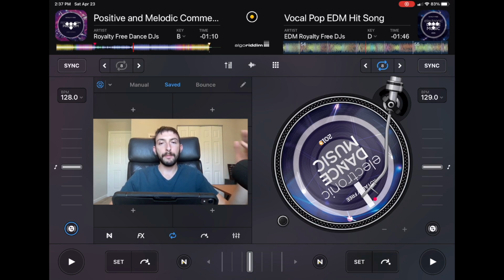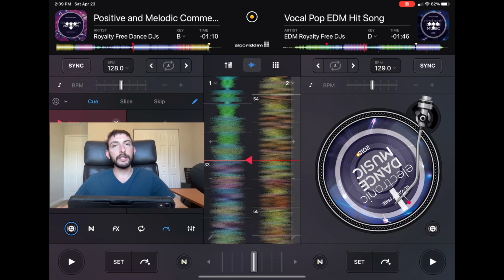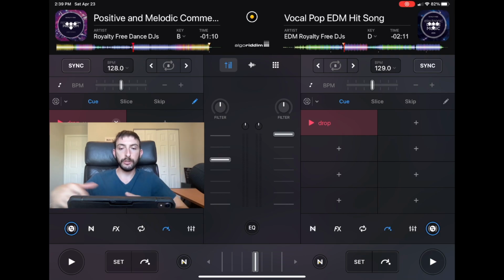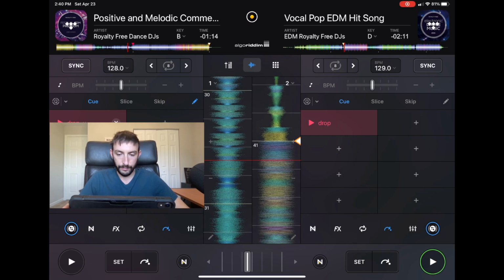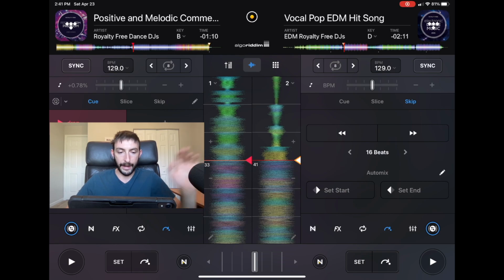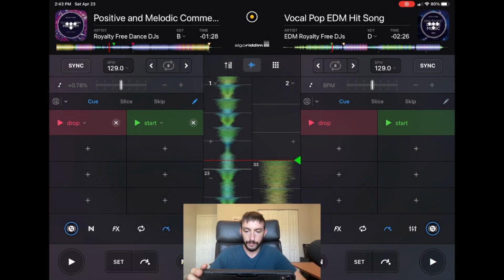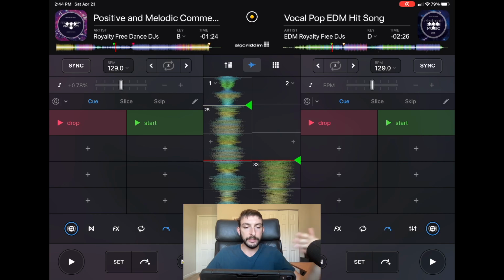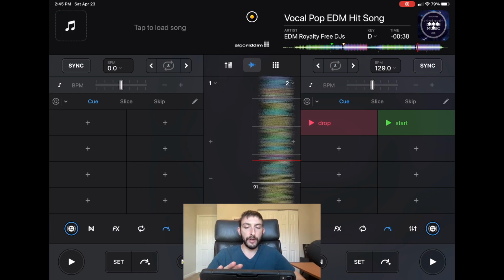Djay Pro Drop Swap Tutorial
Im DJ Spiegel Spin and in this ipad DJ Tutorial I show you how to do the drop swap DJ transition. This transition is fun and easy to perform with Djay Pro AI.